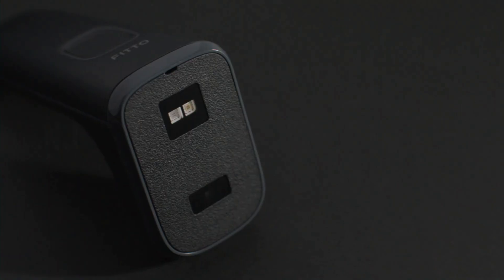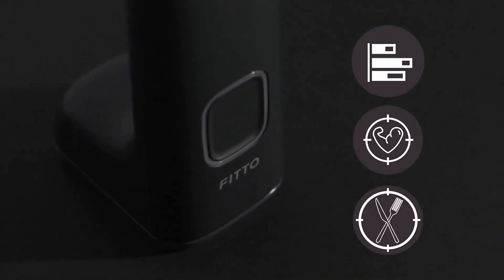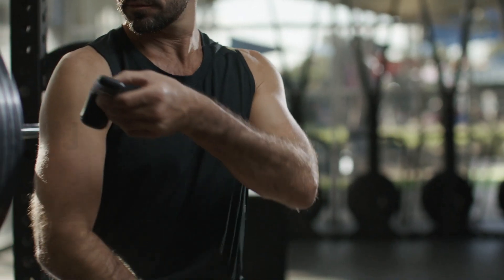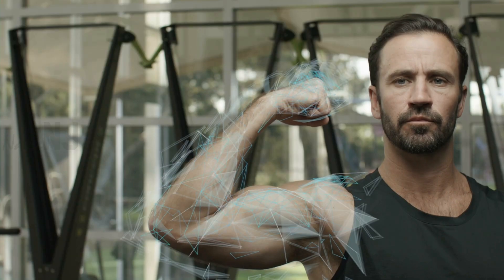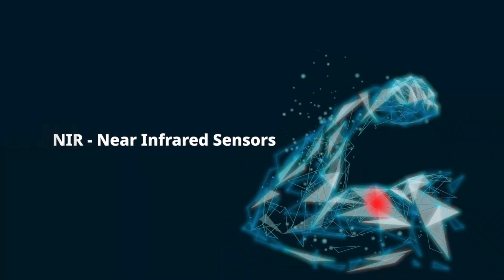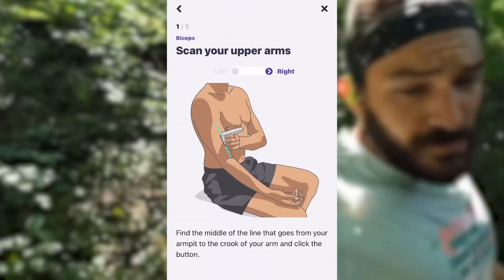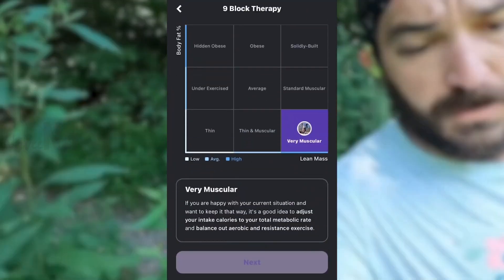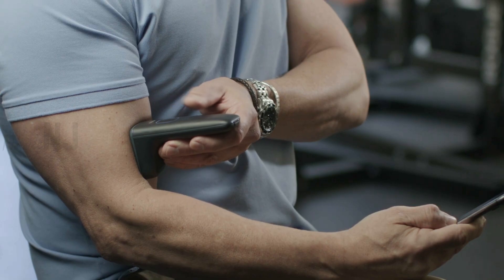Amazing Smart Device That Measures and Analyzes Your Muscle Growth | FITTO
FITTO's data-driven training improvement system includes a smart device and app that measures & analyzes your muscle growth with a push of a button. Fitto will help you know how you are working out and how to improve. With the FITTO app, you will receive personalized workout suggestions & meal plans to help you reach your goals. Fitto has been engineered to provide accurate data on specific muscles. It uses new disruptive technology called NIRS (Near Infrared Spectroscopy). It is non-invasive and provides accurate data with a click of a button. It allows you to see muscle growth at a glance and gives you information about the effectiveness of your workout and training. The FITTO device uses a non-invasive & safe technology called NIRS (Near-Infrared Spectroscopy); This technology uses an electromagnetic wavelength that ranges from 780 to 2500nm. which is used in hospitals to measure tissue chromophores in order to provide information about a person's health. FITTO uses light sources of 8-wavelength NIR LED (Light-Emitting Diodes) to calculate oxy-hemoglobin, deoxy-hemoglobin, water, and lipid by measuring tissue absorption and scattering during photon migrations. FITTO is the only palm-sized portable device that accurately measures and records body composition such as muscle and body fat mass. It’s important to know that our muscle mass plays a crucial role when it comes to fitness. Strengthening our muscle mass is the only scientifically proven way to get in shape. FITTO is a unique solution as it helps you improve your workouts by focusing on lean mass. FITTO’s individual muscle balance measurement allows you to check your muscles individually, and then target the ones you want to balance. There is no other solution that tells the balance of your body so intuitively. Thanks to it, our beta users felt highly motivated.